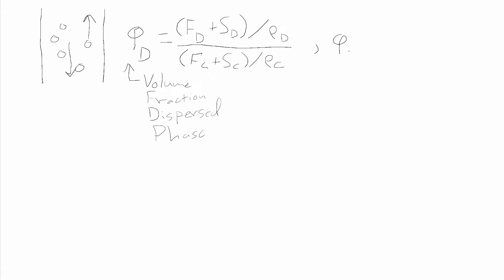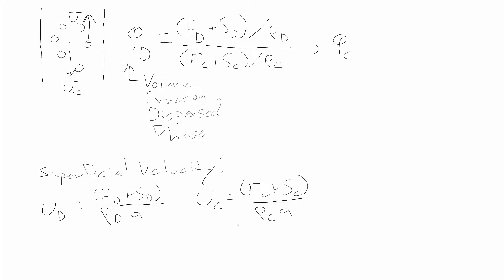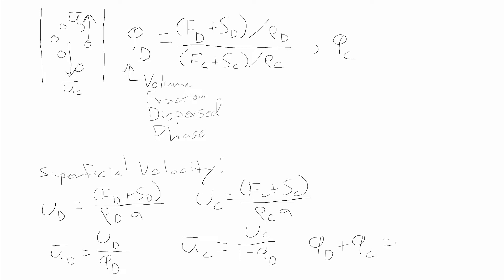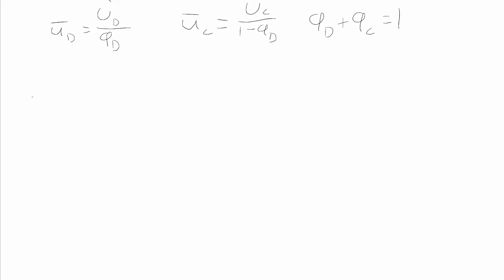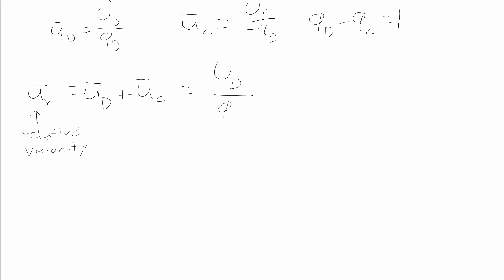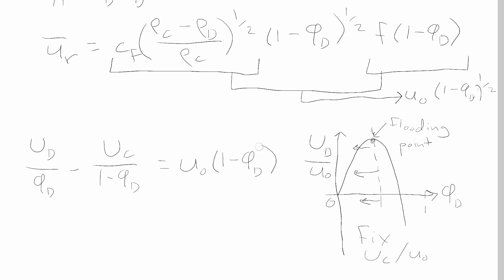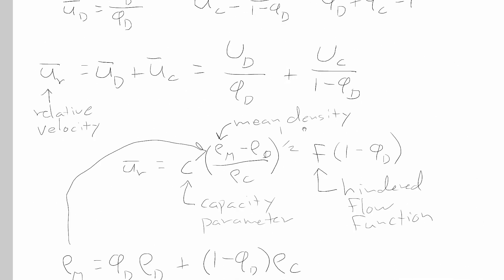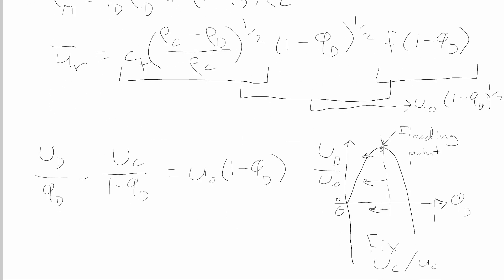L-L column flooding capacity